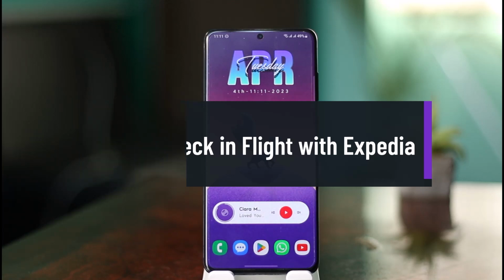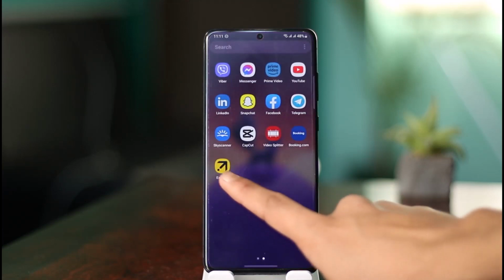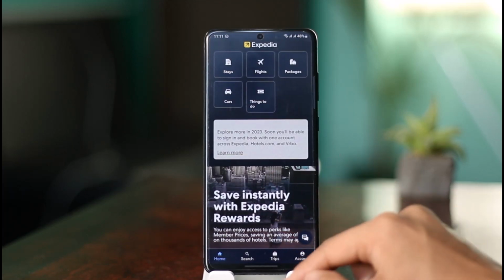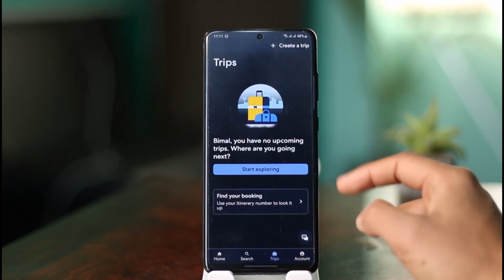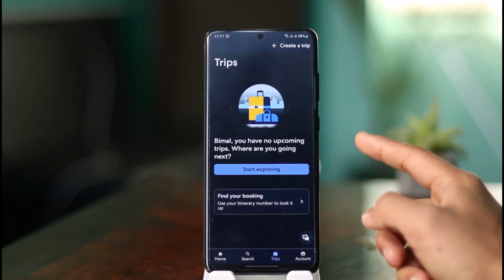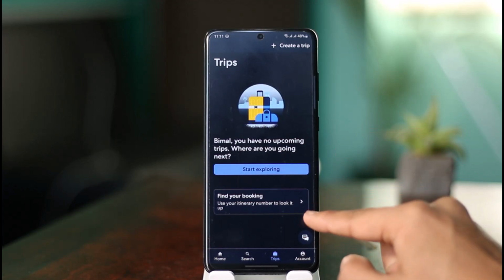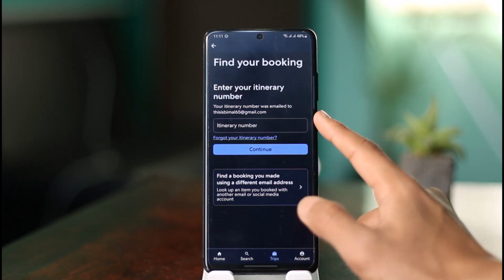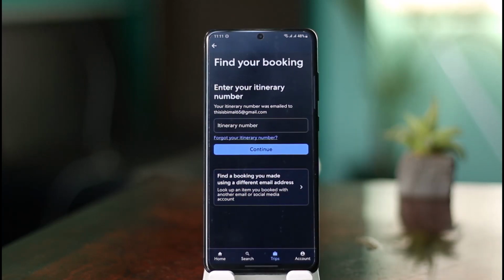How to Check in Flight with Expedia !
In this tutorial video, I am simply going to show you how you can check in for your flight with Expedia.

~Chapters:
0:00 Introduction
0:12 Check Flight with Expedia
0:48 Conclusion